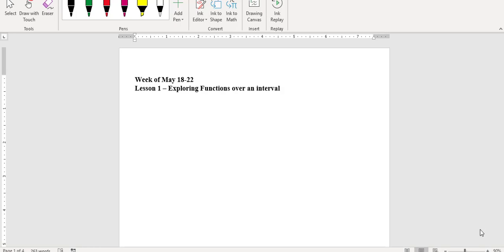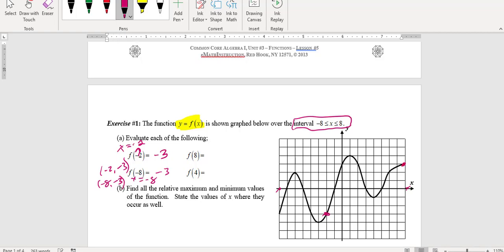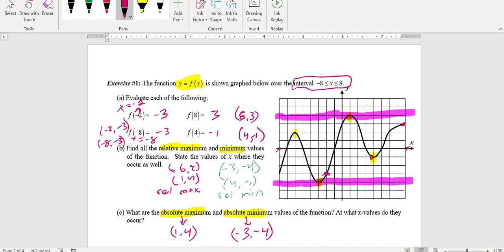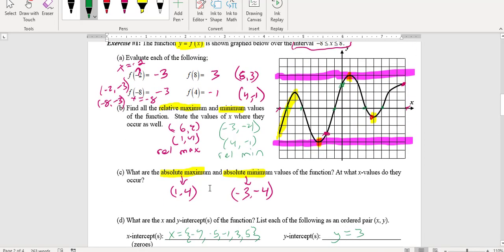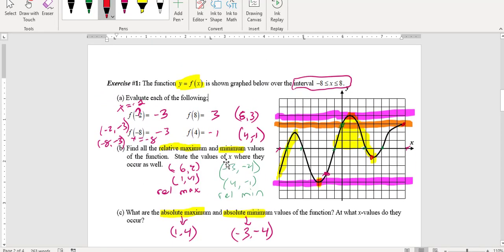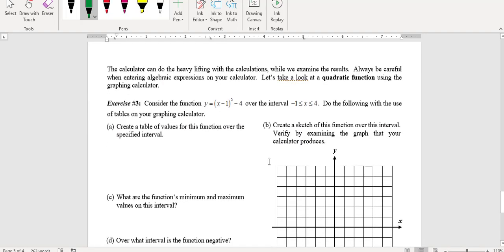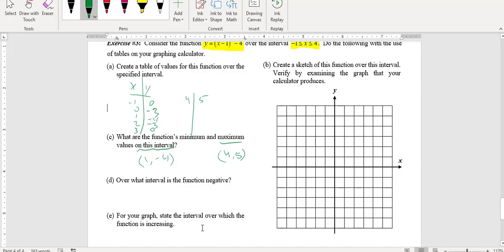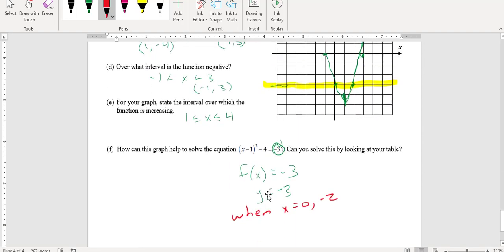Analyzing a function over an interval